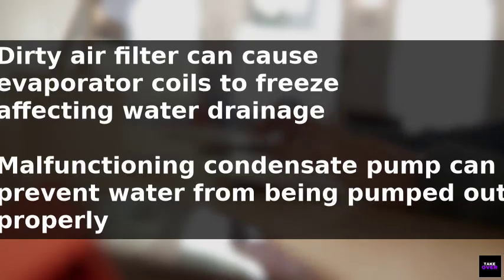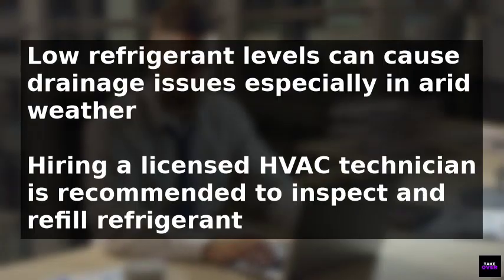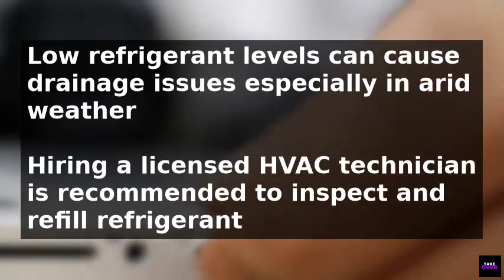How To Fix An AC That Is Not Draining Water (2025)